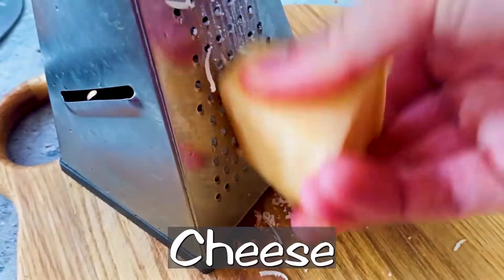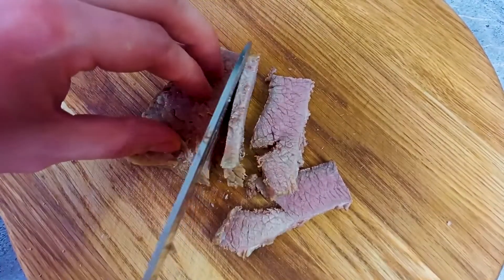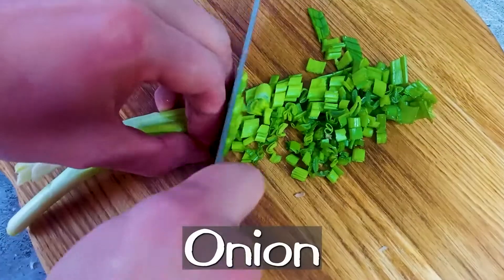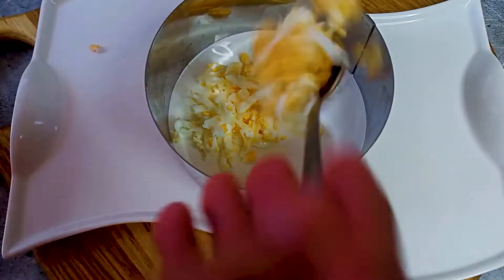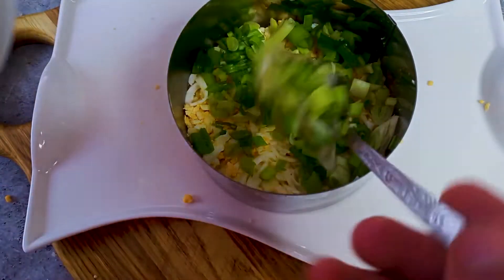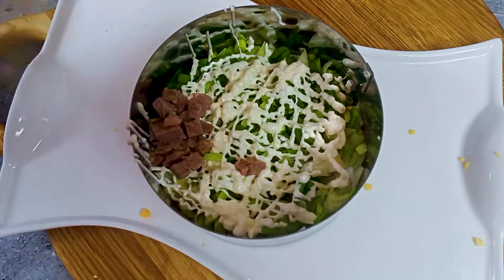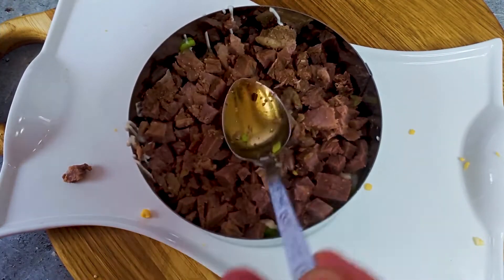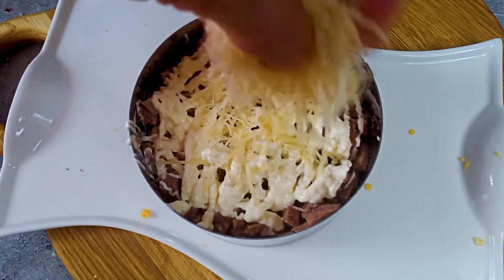This salad is INCREDIBLE. Very tasty and quick recipe!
✏Write in a comments!✏
🚀Share this videi with your Friends!🚀
✌And remember to like it✌
0:00:00 Recipe for salad with onions and meat
0:00:02 Cheese 150 gr.
0:00:08 Boiled meat 250 gr.
0:00:26 Onion
0:00:29 Eggs 2 pcs.
0:00:58 Mayonnaise
0:01:35 Bon Appetit

My friends, if you liked the video, you can help us become even better.
For this:
Write a comment or ask a question about the recipe